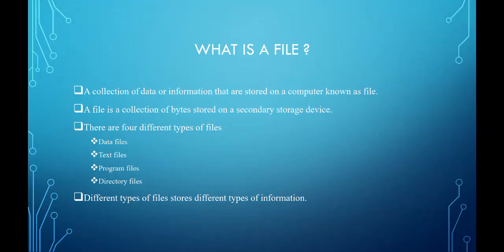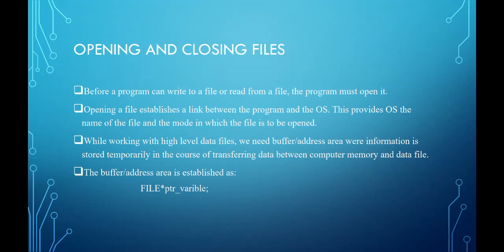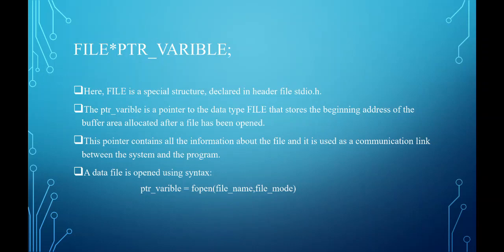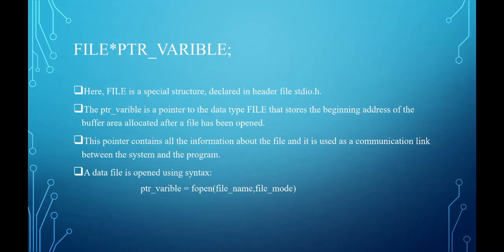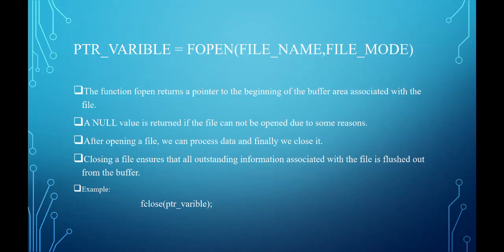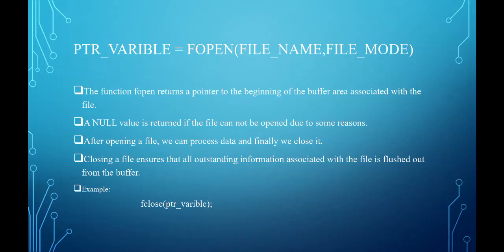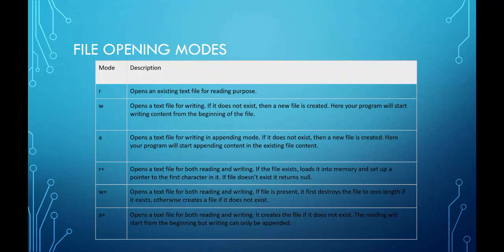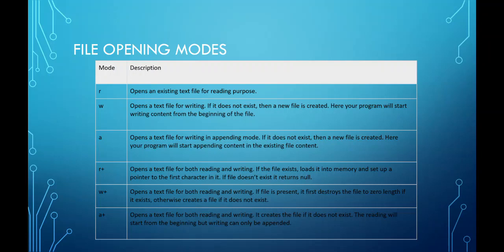Introduction to File Handling in C